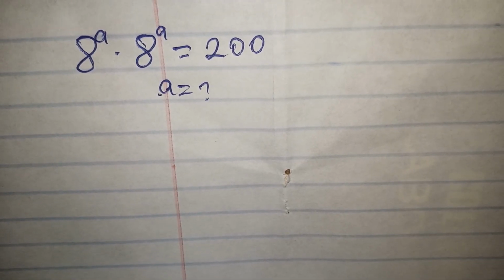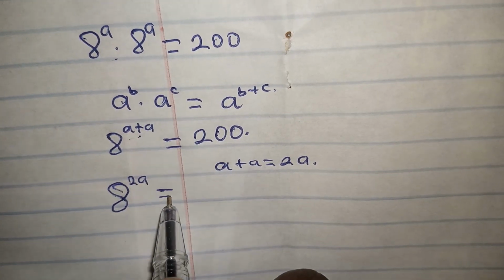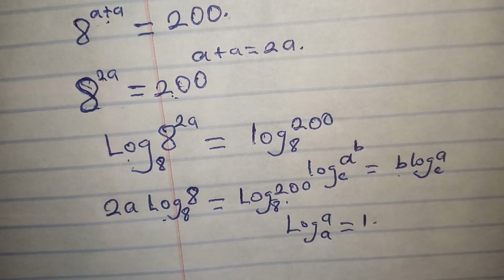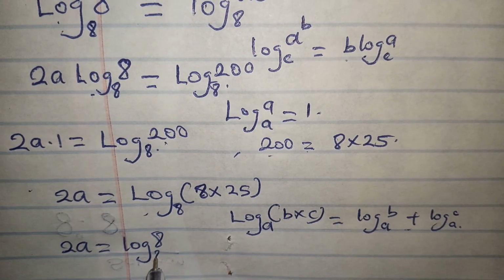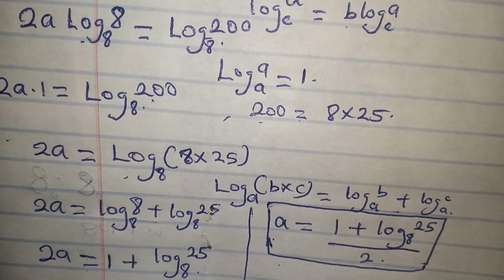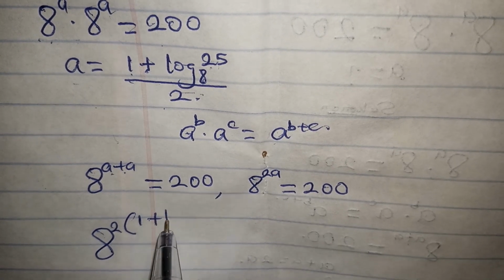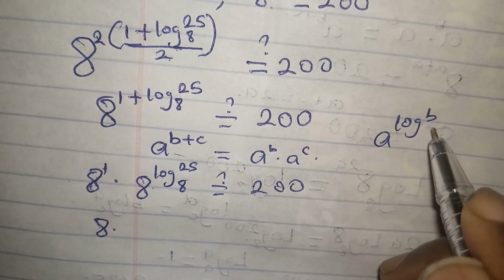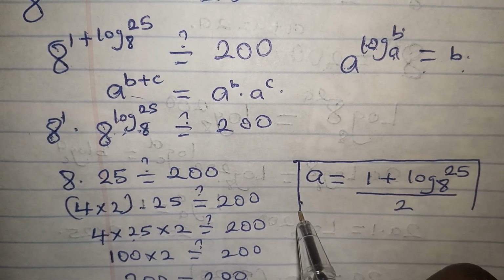Germany | Math Olympiad Unlock the secret behind this olympiad challenge